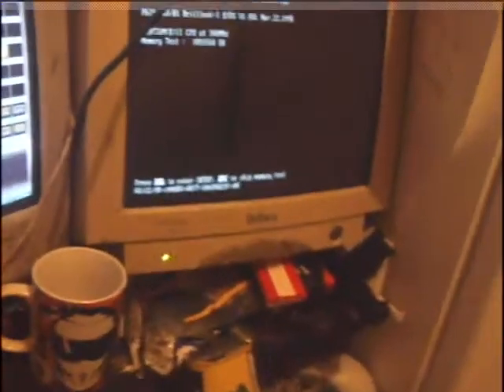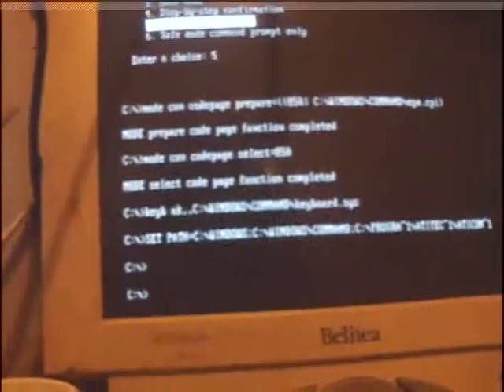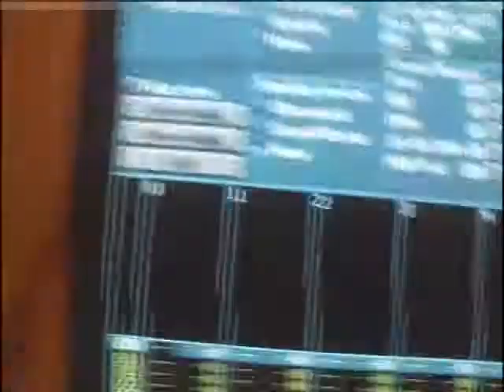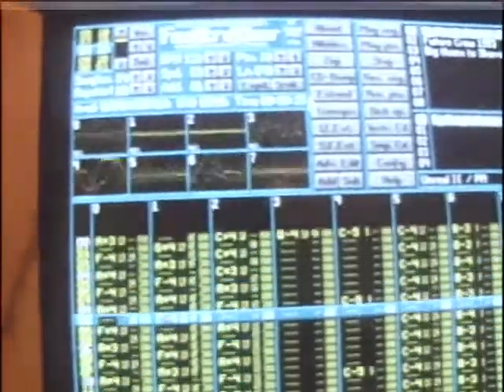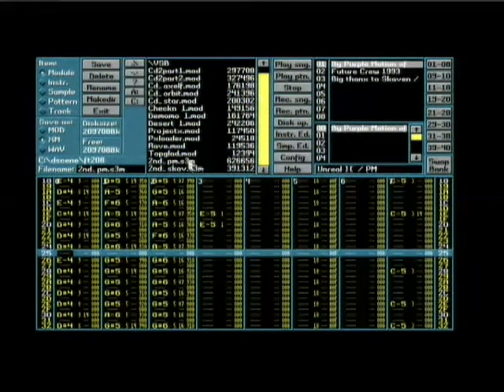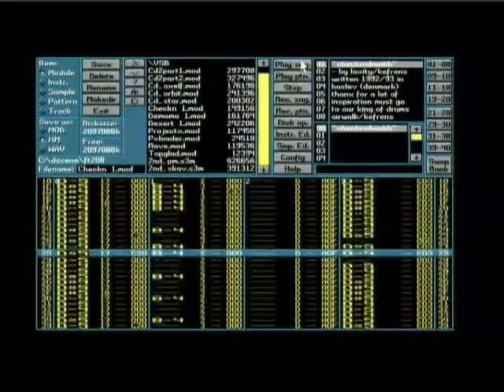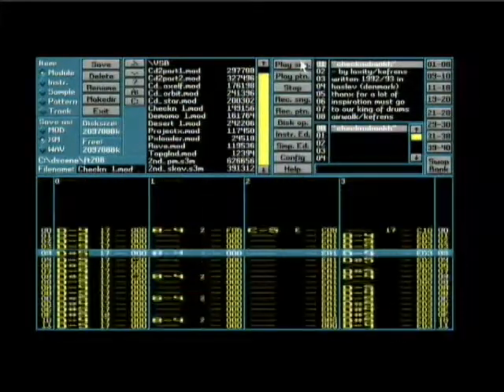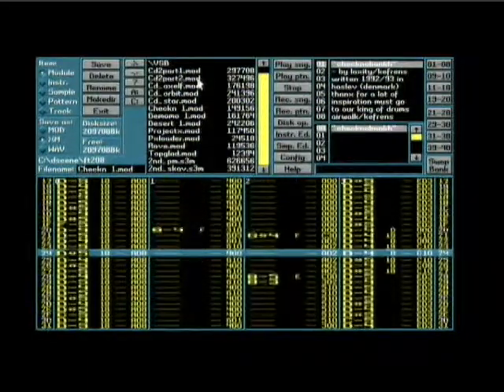Home Made Sound Card (Stereo Covox / LPT DAC)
This was just thrown together to show you what I have just finished building, we'll take a look at the other new cards soon. Interestingly, a computer you have never seen before appears in this video, though it was not wired up at the time, this is my " Guinea Pig"  machine that has to put up with all of my cruel and twisted experiments.

This is an improved version over the one I used for my DAC. The linked file also contains some useful MS-DOS software for use with the device. As for FastTracker, you can get that here;

According to drhabber Inertia Player is better than FastTracker - this does indeed seem to be true, get that here;